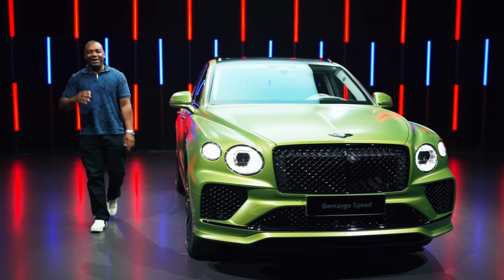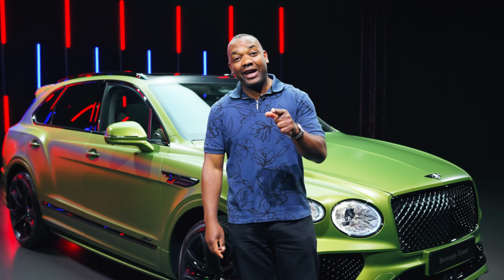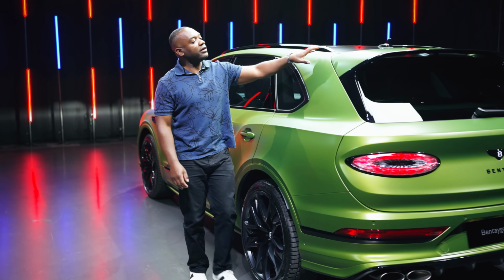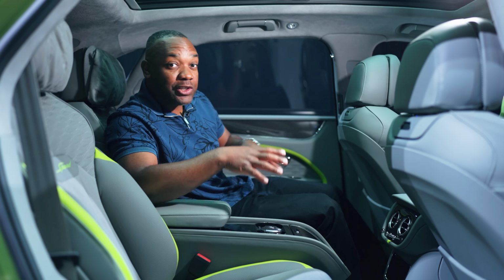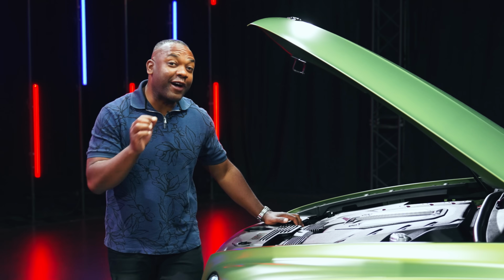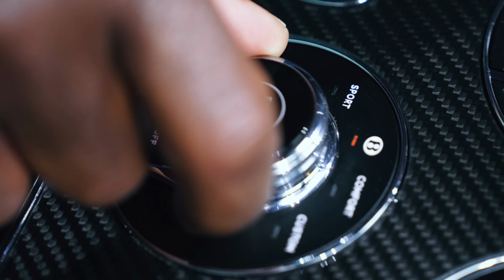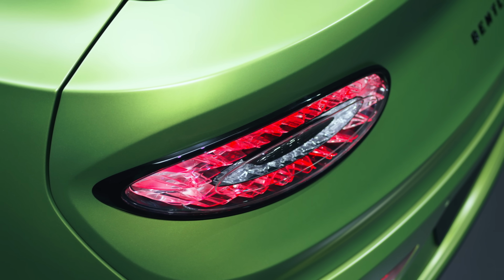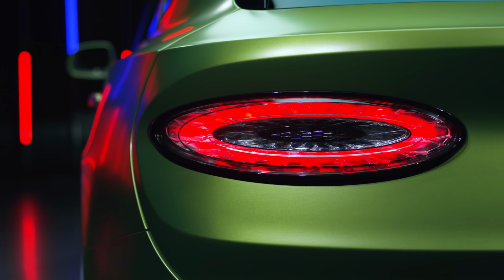2025 Bentley Bentayga Speed: This Luxury DRIFT Machine SOUNDS Epic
Bentley’s most powerful SUV, the Bentayga Speed, can now go sideways. And it sounds like a supercar doing it.

Want to know more? Read what our experts have to say

Looking for your next car? Autotrader will help make finding your next vehicle easier than ever. Compare expert car reviews and recommendations, and find your perfect car through our official YouTube channel.

✅ head-to-heads

Autotrader Limited (Firm Reference Number: 735711) is authorised and regulated by the Financial Conduct Authority and is a credit broker and not a lender. Contract Hire is subject to status and approval and is only available to UK residents aged 18 and over. Vehicle must be returned in good condition to avoid further charges. You will not own the vehicle. Excess mileage charges and return conditions apply.